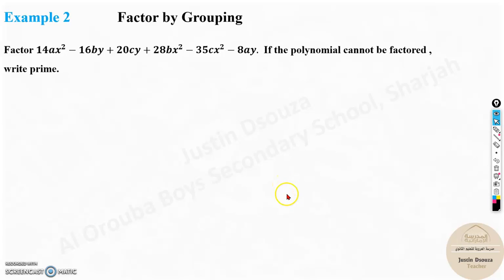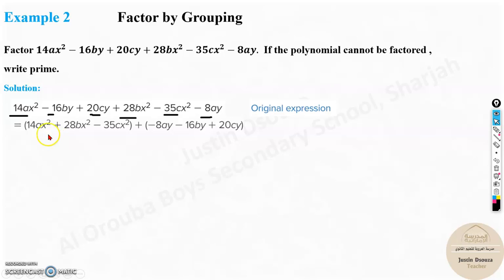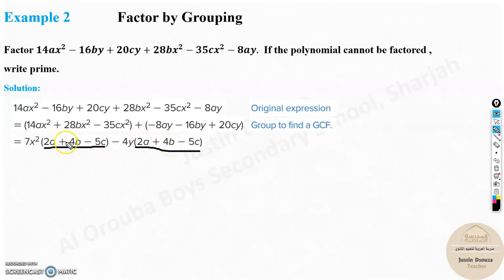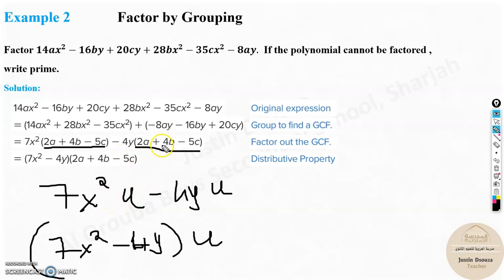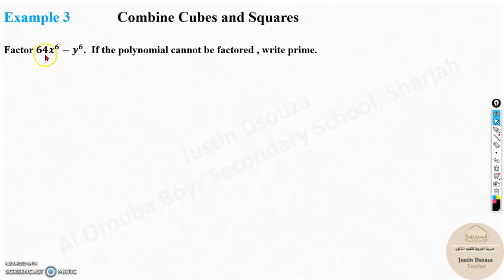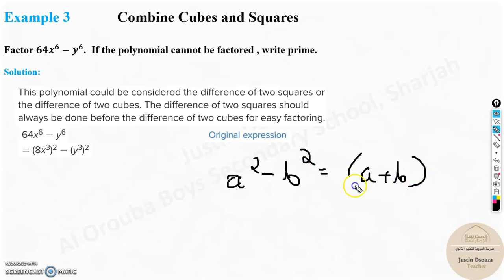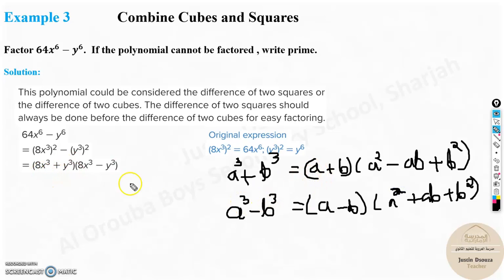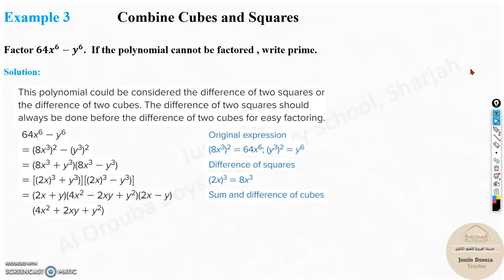G10 M3L2.2 Factoring & Combining Cubes and Squares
M3L2 Solving Polynomial Equations Algebraically
LO: Solve polynomial equations by factoring